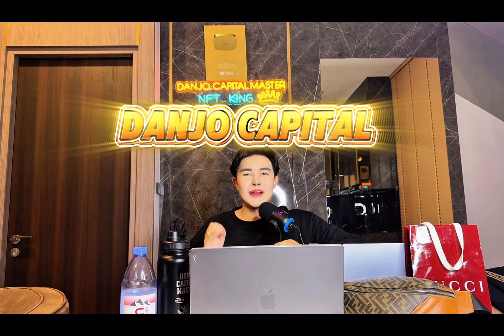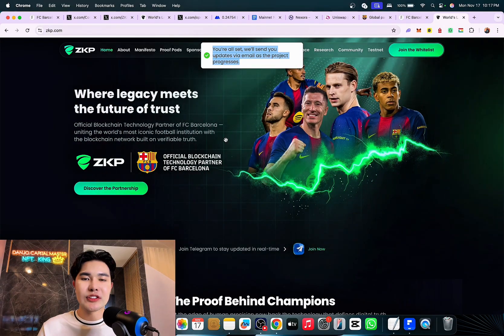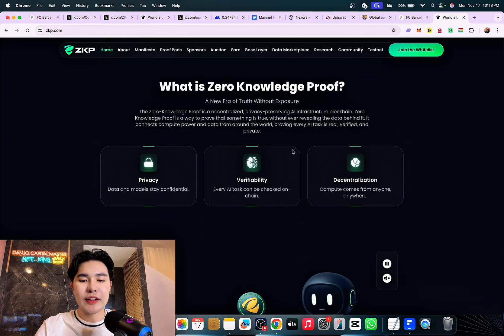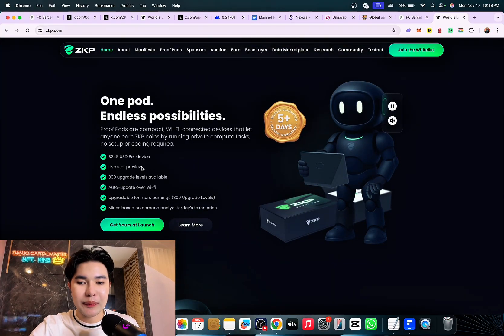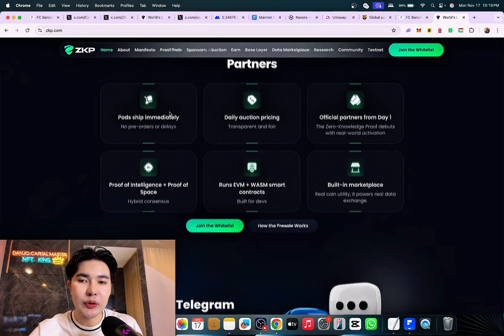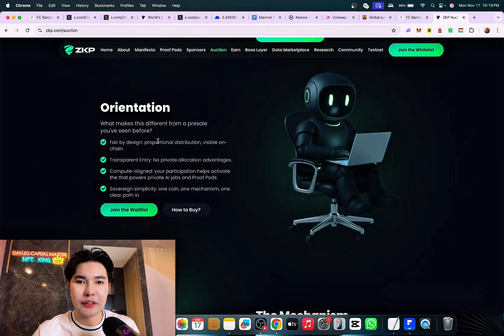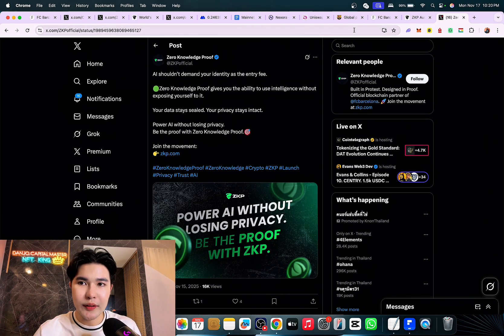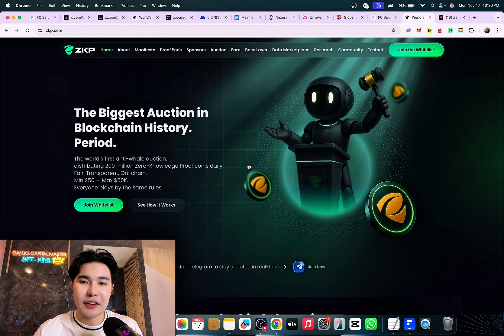Zero Knowledge Proof | FC Barcelona + Dolphins Partnerships | Proof Pods +Anti-Whale ICA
$100M infrastructure. FC Barcelona + Dolphins
partnerships. Proof Pods
are earning daily. The fairest presale in crypto. Whitelist now open.